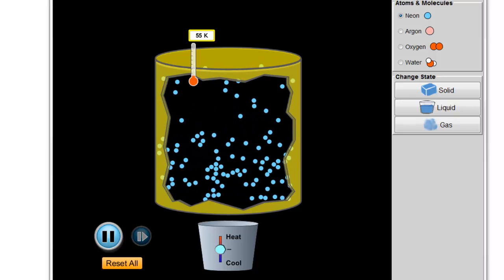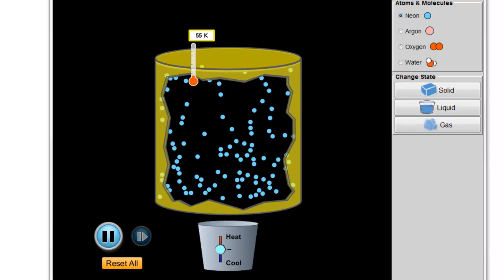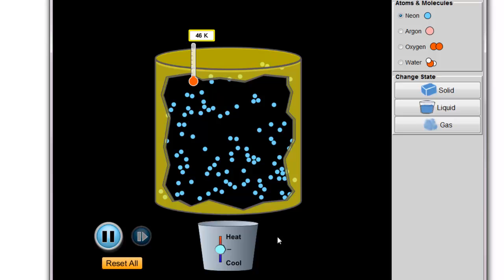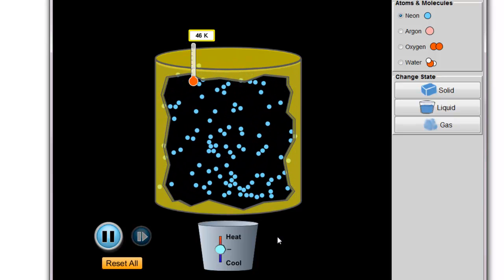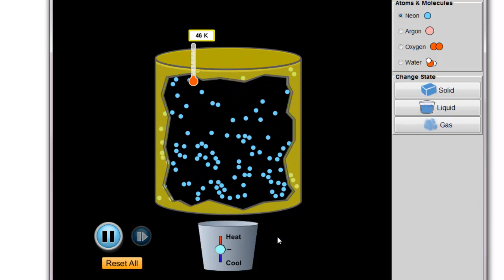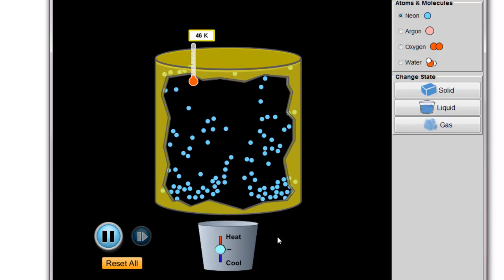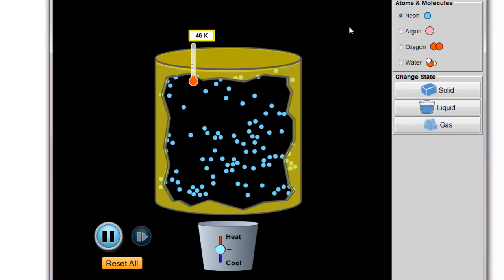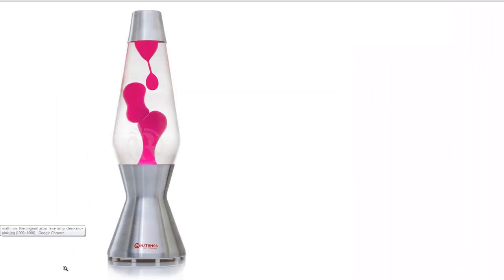14.1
PH 115: Video 14.1